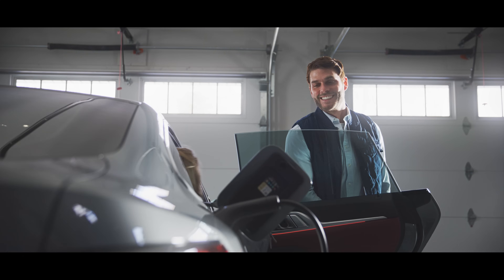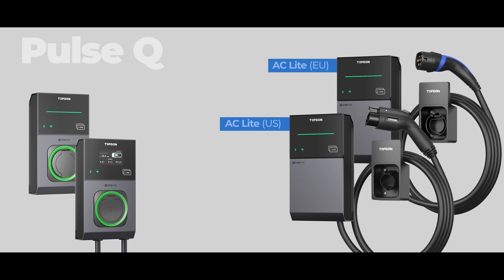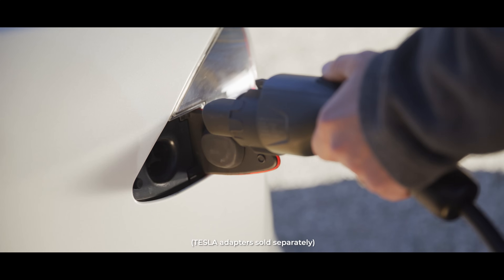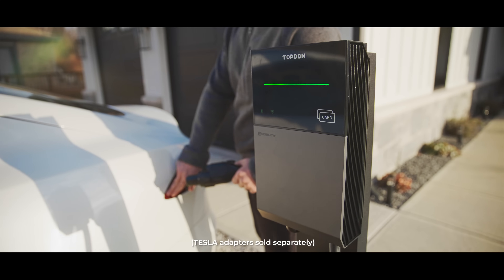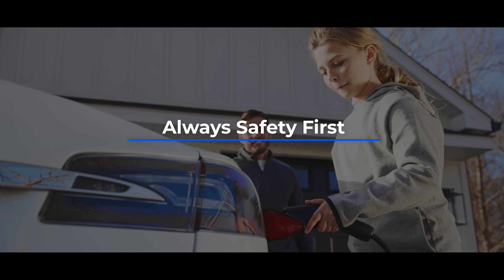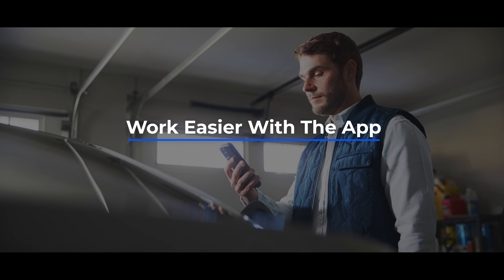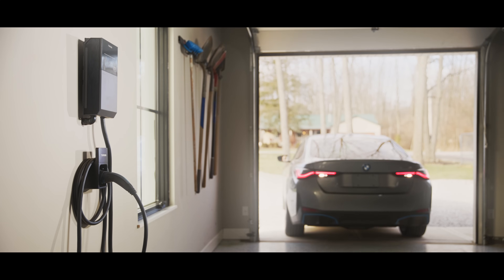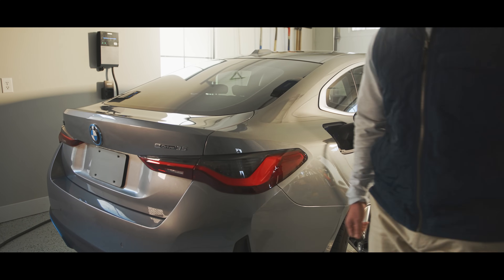TOPDON Pulse Q | EV Charger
With the electric vehicle market growing rapidly, TOPDON introduces a series of accessible EV chargers for home and commercial use to keep up with the growing number of EVs on the road. Our goal is to create quality chargers with the most current technology expected by today’s consumers.